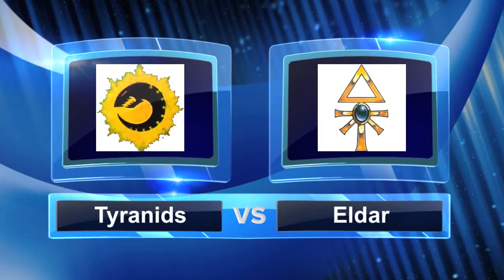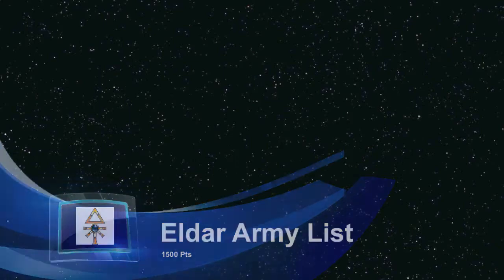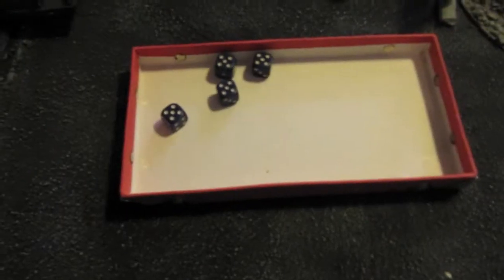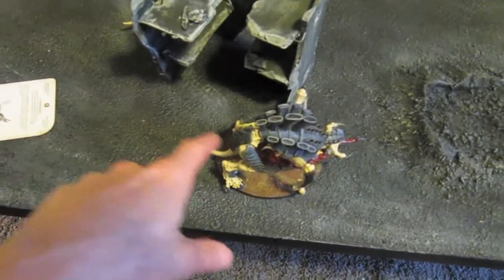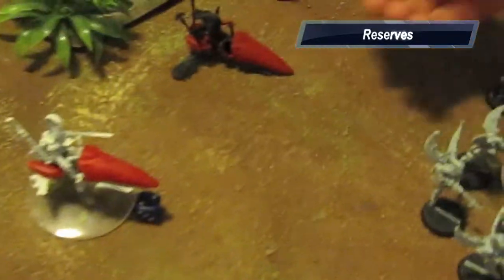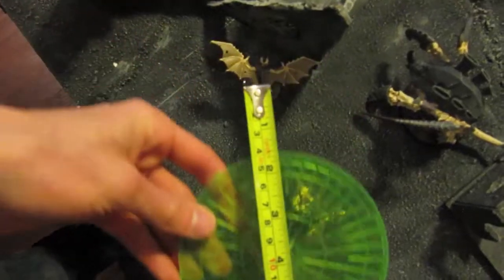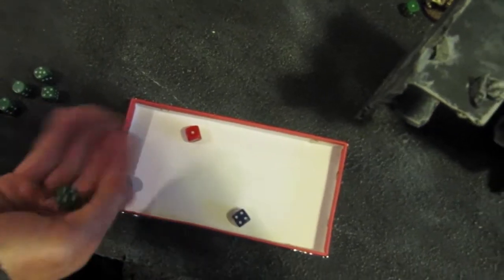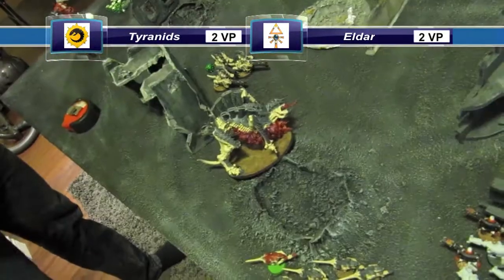Tyranids Vs Eldar 1500 Pts Dec 28th Part 1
Tyranids Vs Eldar

1500 Pts
Purge the Alien

Part 1